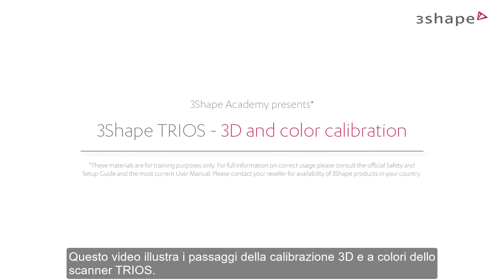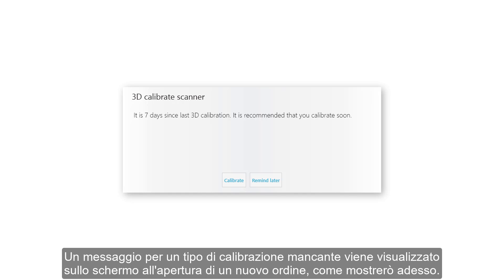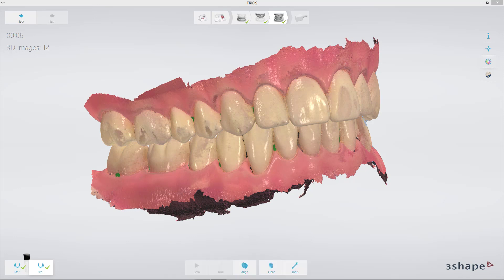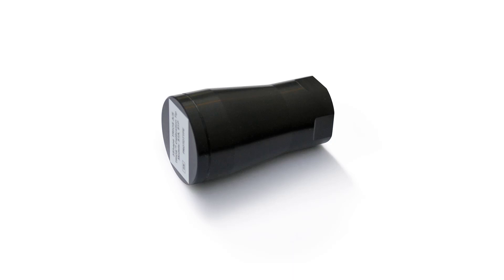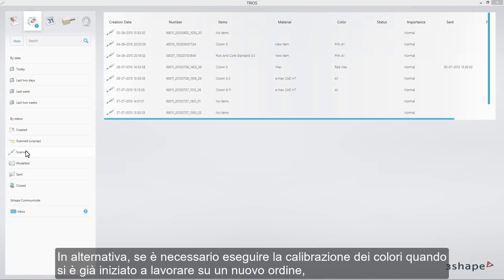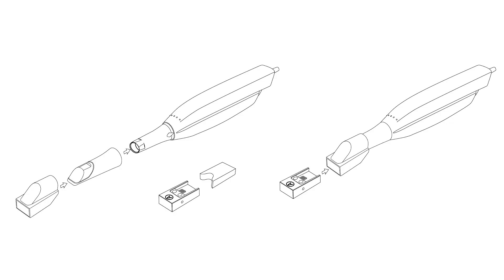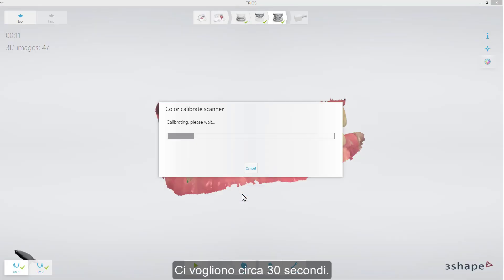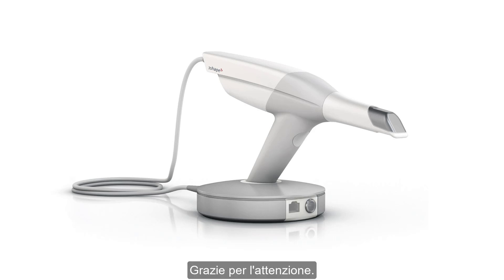3Shape TRIOS - 3D and Color Calibration IT